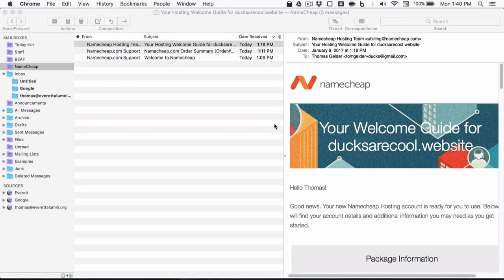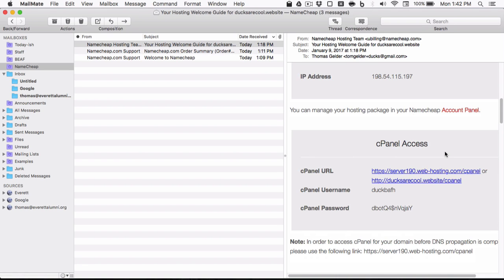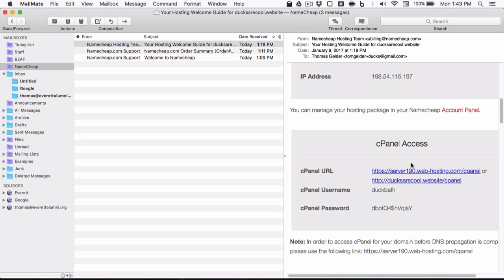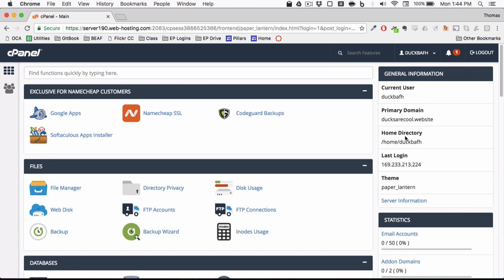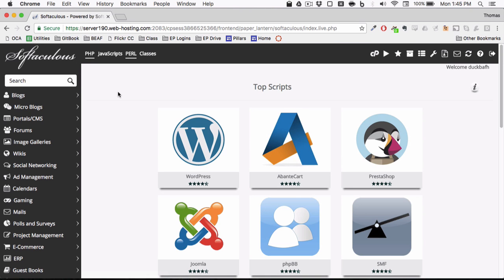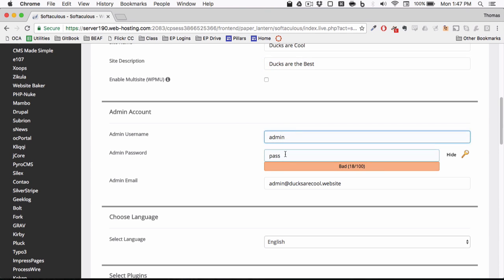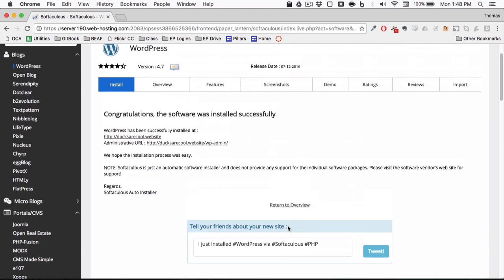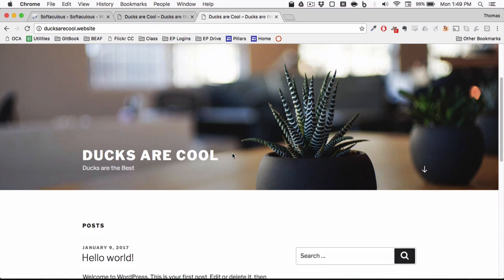cPanel and Installing WP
Now that you've purchased your domain and hosting plan, it's time to learn what to do with it.

We're going to look for the emails from namecheap and then use the information therein to access cPanel, change our passwords, and finally install WordPress!